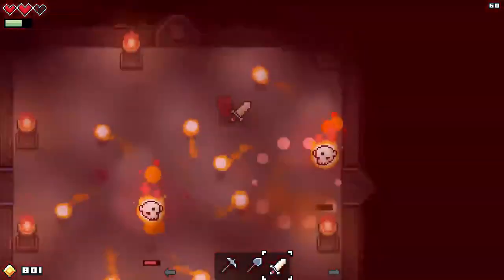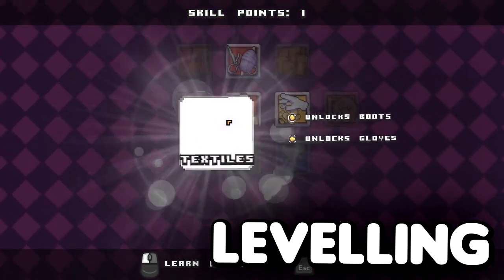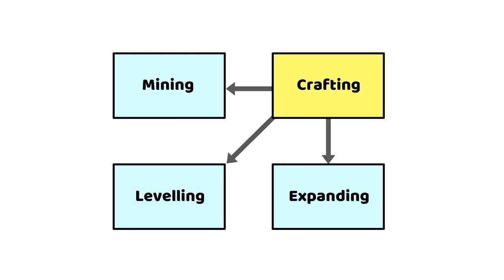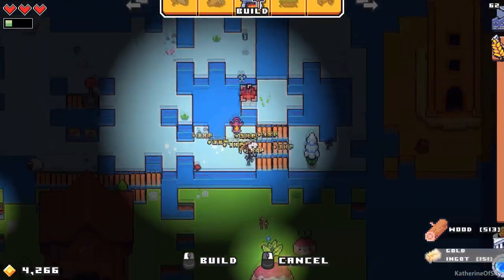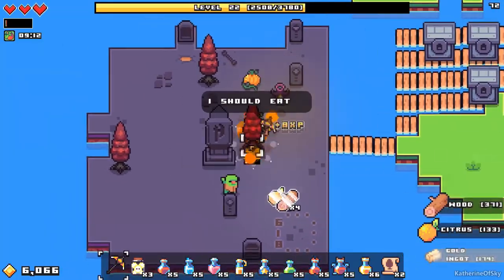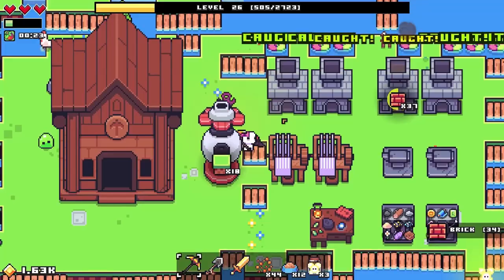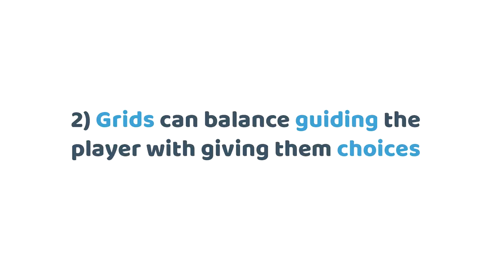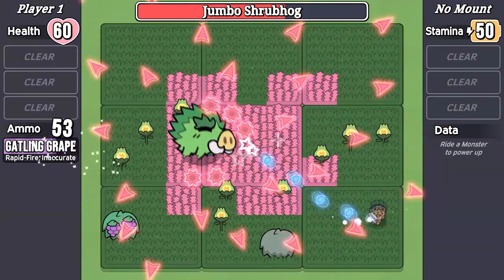Forager's Awesome Progression System (Game Design)